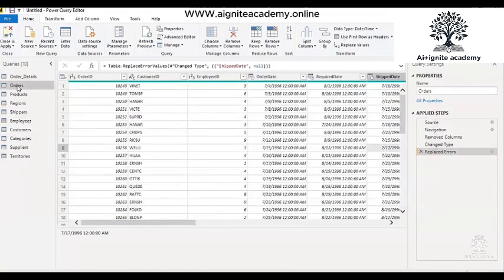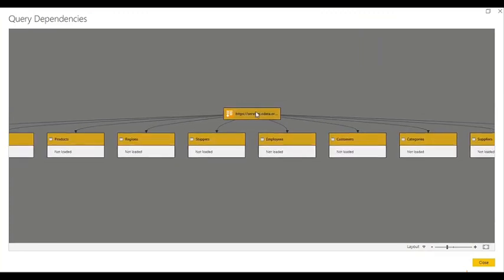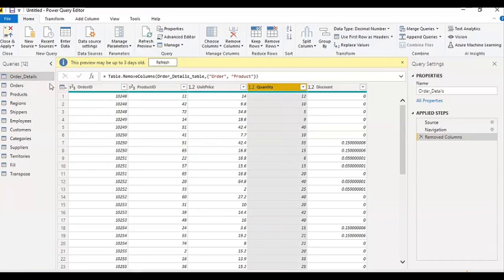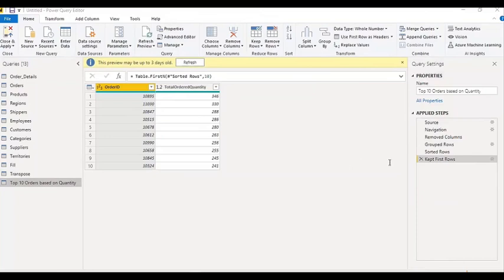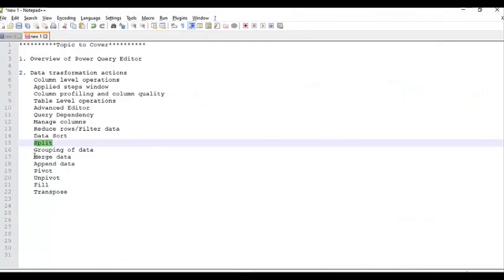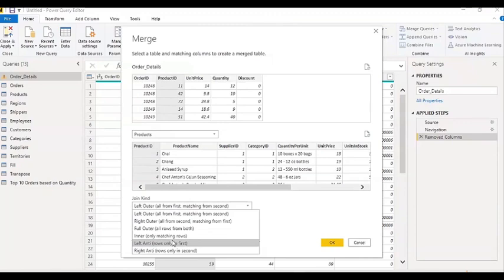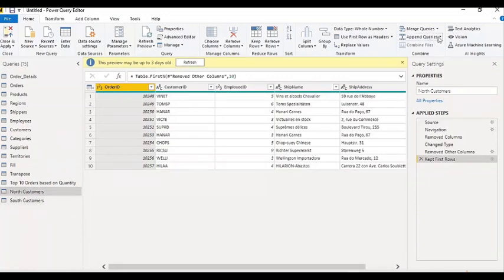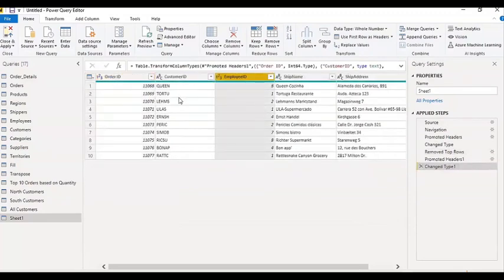Advanced editior AI+Ignite Academy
:Go beyond the buttons! 💻 While the Power Query interface is great, the Advanced Editor is where you unlock the true potential of M Language. In this video, we go "under the hood" to show you how to read, write, and troubleshoot M code directly.

Learning the Advanced Editor allows you to create dynamic parameters, build custom functions, and fix complex errors that the standard UI simply can't handle.